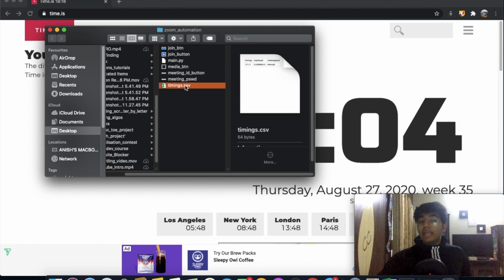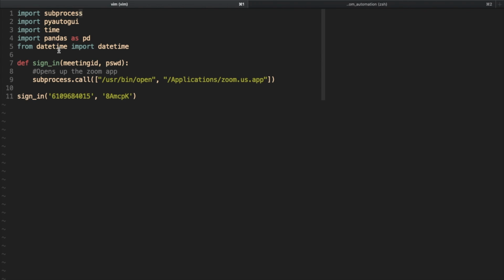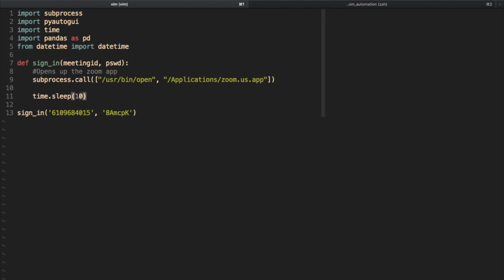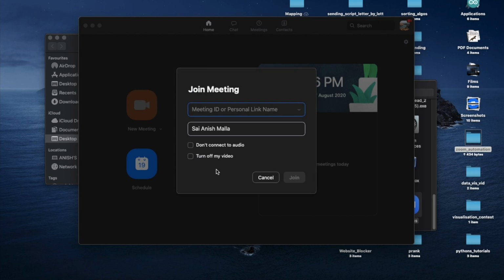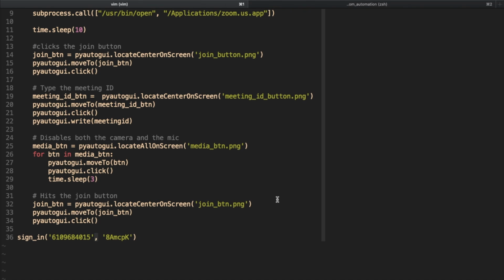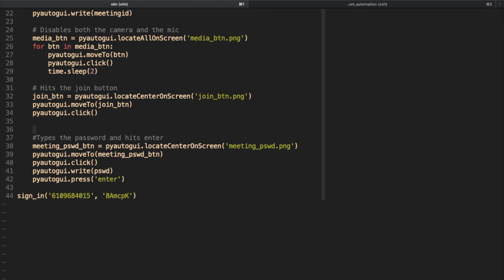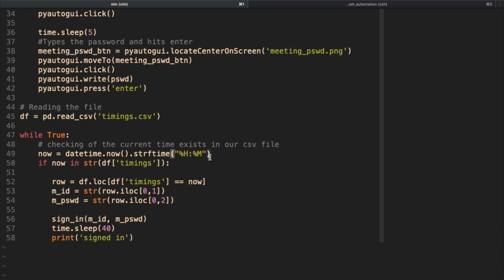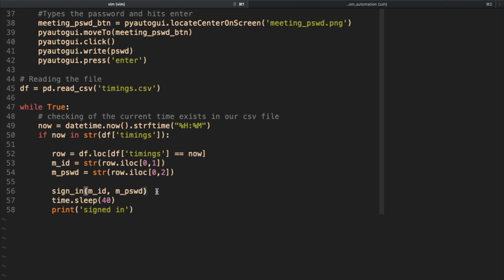Building A Zoom Bot Which Logs Into Your Meeting / Classes For You (Python)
In this video we are going to be automating zoom such that it automatically logs into one's meetings / classes on time. Python is used for this project and each step is explained.